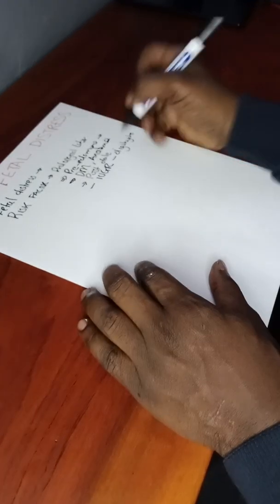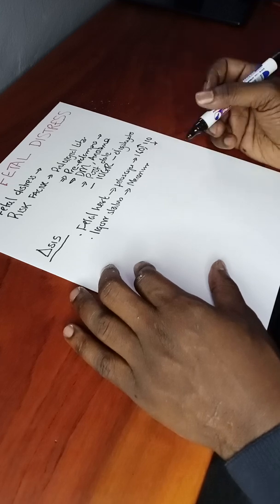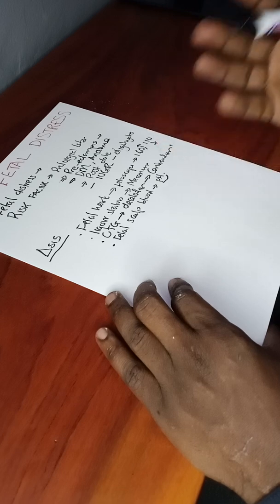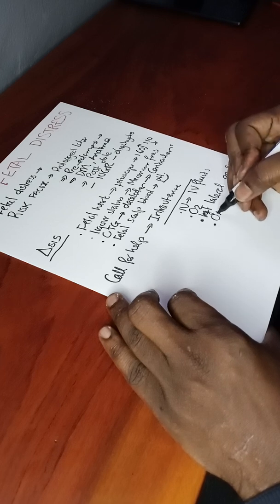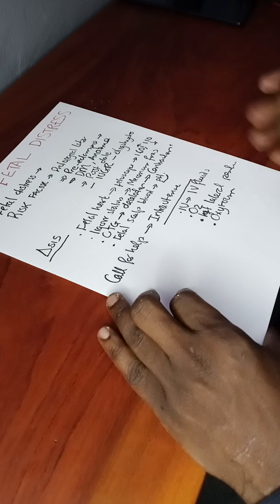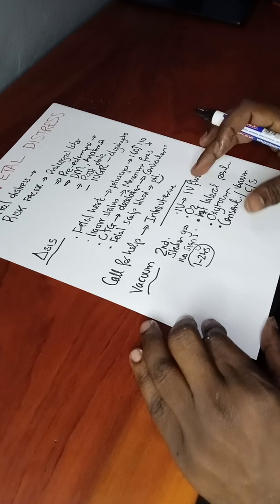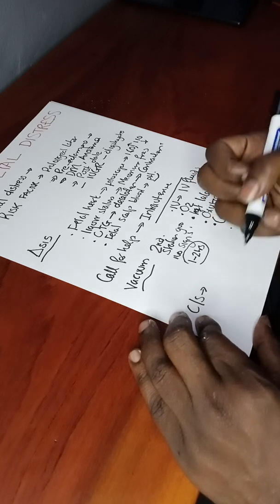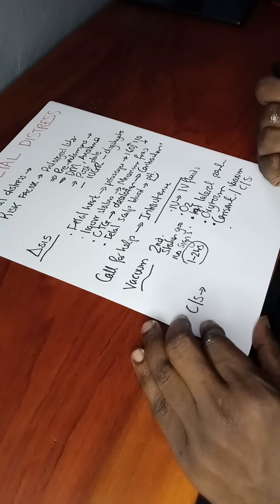Fetal distress in brief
fetal distress